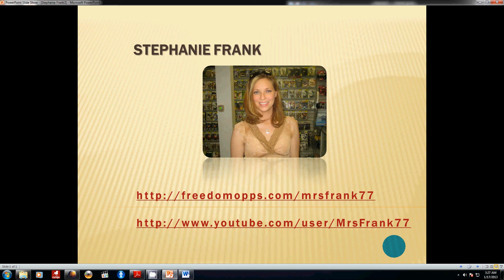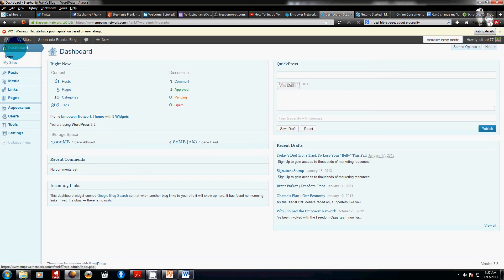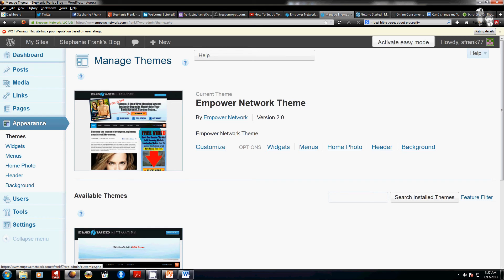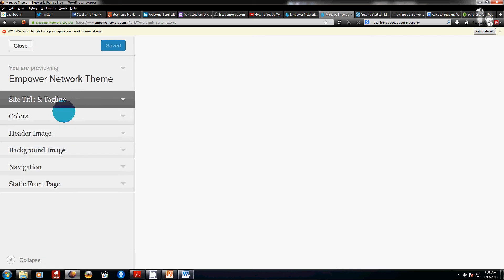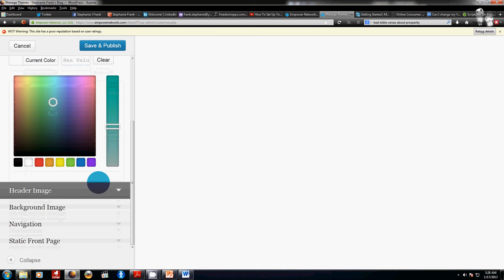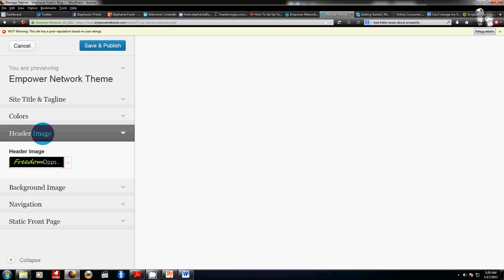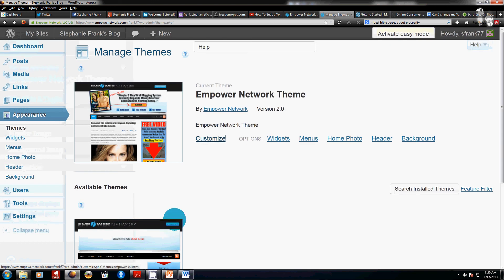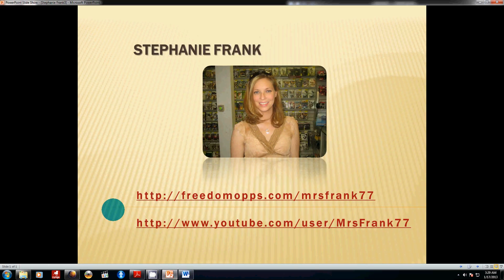How to Customize Your Wordpress Blog Theme 1/3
0:18 How to customize Dashboard
0:36 Click on Appearance Themes
1:11 Change Color or Add Pictures
1:35 Change Header Image
2:00 Change Background Image
In this video I show you how you can customize your Wordpress/Empower Blog's Theme.
How To Add A New Theme | Empower Network Blog
The Empower Network Blog system is already amazing as it is, but what if you want to use it for your own primary business? What if you don't need to advertise your Empower Network Blog? That is what I am going to show you...
How To Add A New Theme or Customize your Empower Network Blog
If you are new to blogging then you might not be ready to customize your Empower Network Blog just yet, but if you are ready to change the appearance of your Empower Network Blog, then I have just the information you need.
It is so simple to add your own themes to your Empower Network Blog - just right for anyone that wants to use their blogging system for promoting their own business or primary opportunity rather than using the Empower Network Blog default, which is primarily set up to promote the Empower Network.
After you have logged in to your Empower Network Blog, just go the the "Dashboard" and on the left hand side you will see the "Appearance" tab.
Click on the "Appearance" tab and you will see a drop down menu, then select "Theme"
Next, you will need to change from the default Empower Network Blog theme to the one that you are able to customize. Then you will need to "Activate" the new theme.

Customize your Empower Network Blog Theme
Next, you will see the options to change the header, sidebar, background, etc.  This is the menu that has all of those options to customize your Empower Network Blog.
You can create your own banner header if you have the skills and right software, but if you don't then I suggest going to Fiverr.com. There you can find really great people that can create and design one for you for only $5!
NOTE: The banner size you need is 940 x 198 pixels
This is the perfect solution for anyone who wants to brand yourself, your business, and your products. Internet marketing is for any business that wants to go viral and grow with huge success. Blogging is a great platform to do just that. Anyone can have an Empower Network Blog... Musicians, Real Estate Professionals, Authors, Public Figures and Speakers, and anyone else who wants to get their message out to the public and brand themselves or their product.

If you found this helpful please Comment, LIKE and/or Share =)

...see y'all at the TOP!
God bless,
Stephanie Frank